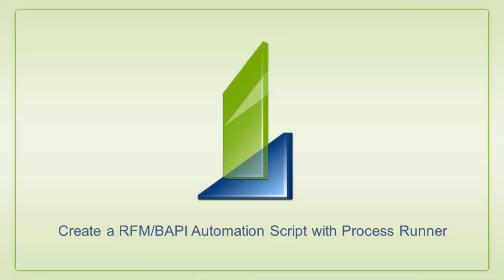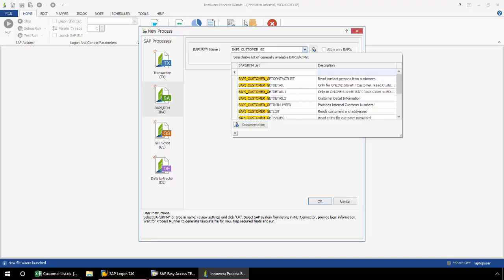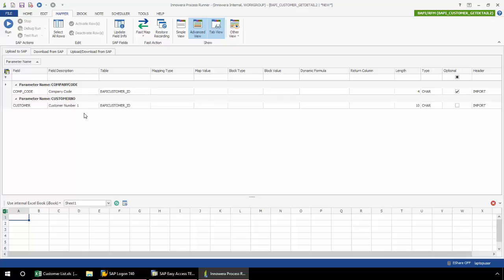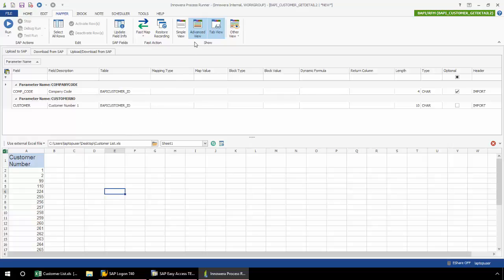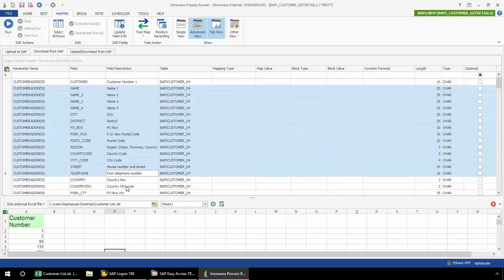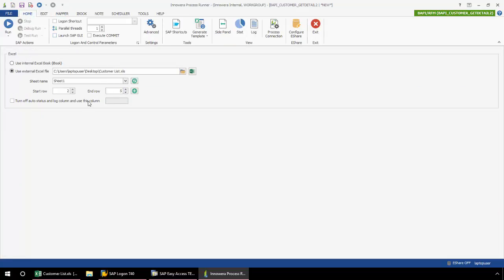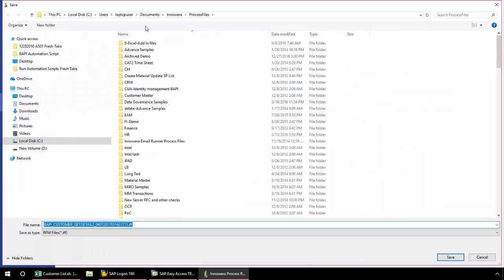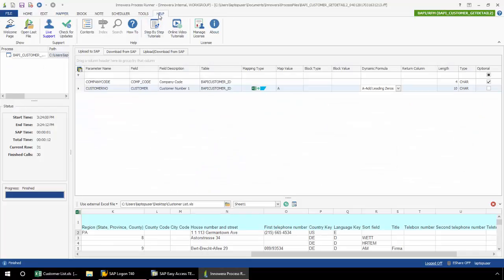Create AN RFM/BAPI Automation Script With Process Runner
In this video, we show how to create an RFM/BAPI automation script using Process Runner.